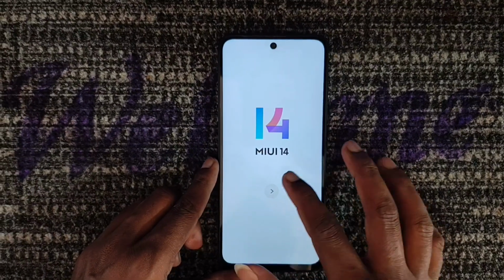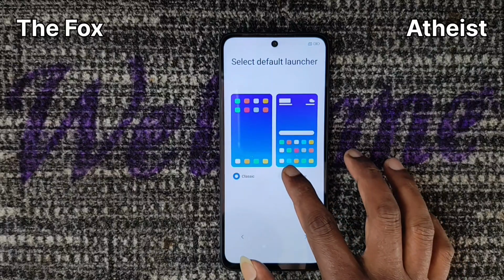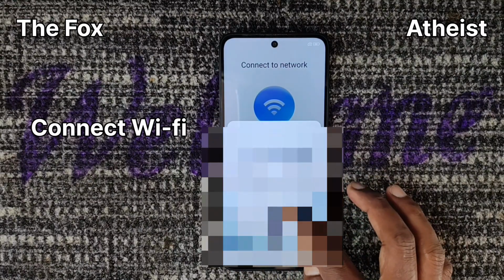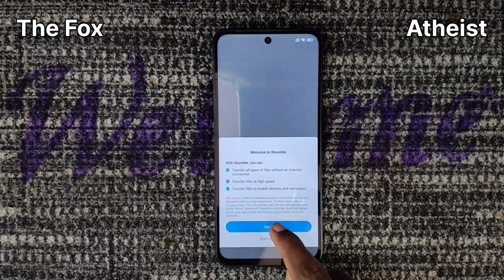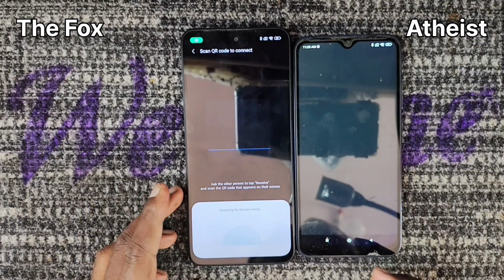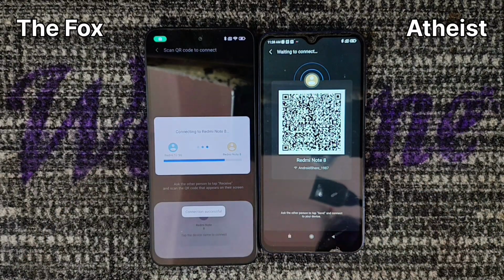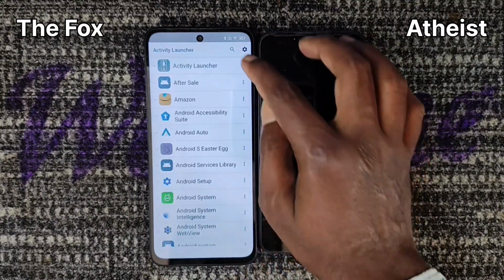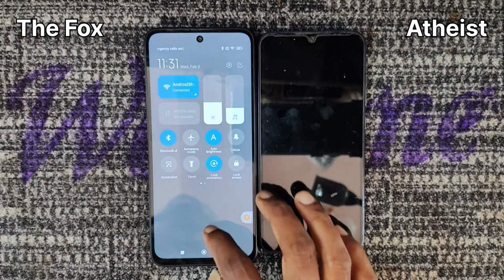All Redmi Miui 14 FRP Bypass| Google Account Bypass| Redmi 12 5G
Warning ⚠️

Redmi 12 5G FRP Bypass Tutorial
Android 14 Frp Bypass Miui 14 Frp Bypass solution